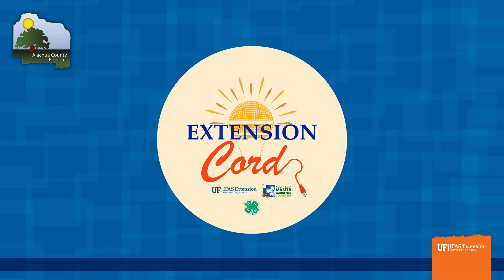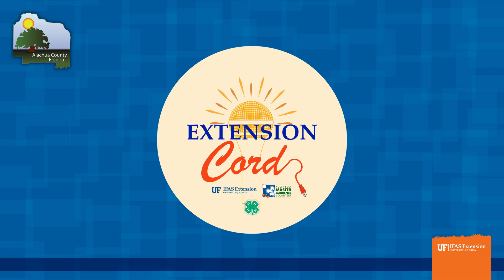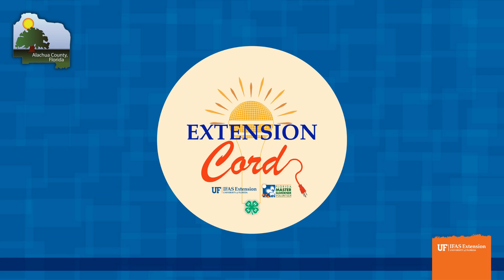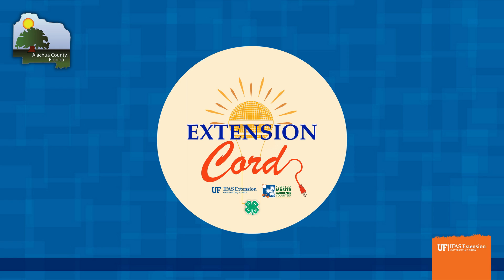March Plant of the Month - Tomato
UF/IFAS Extension Cord Podcast: March Plant of the Month - Tomato